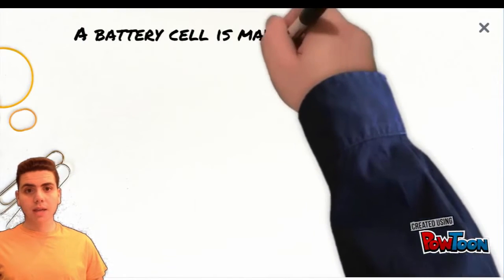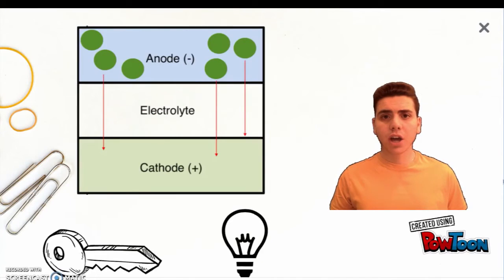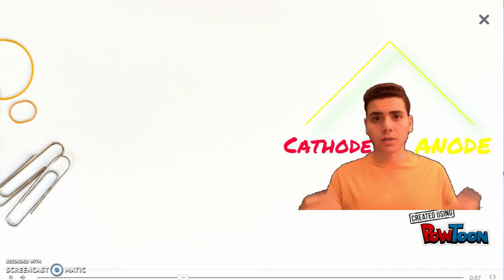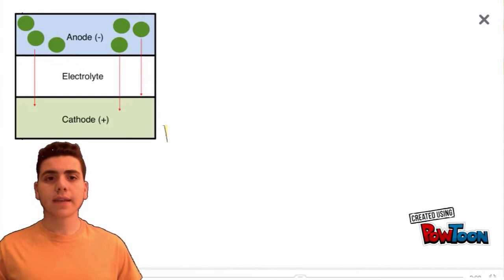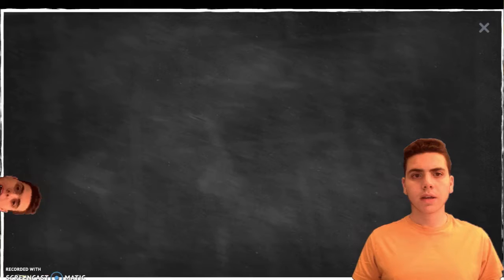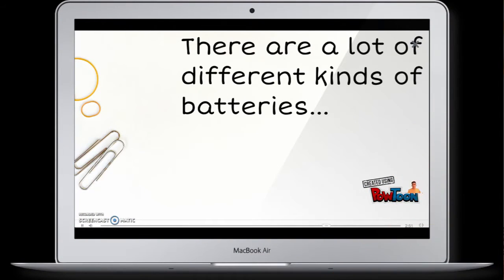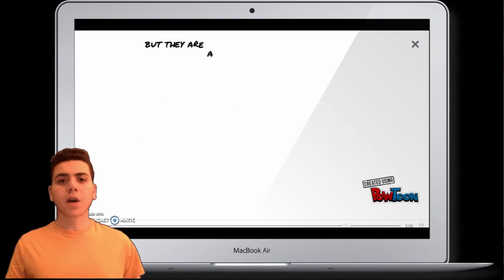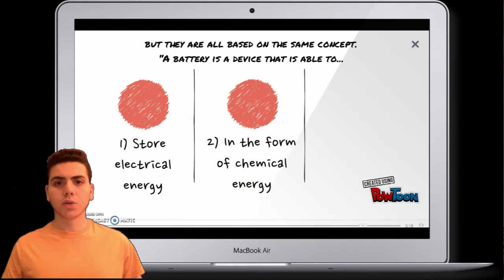STEM Communication Award 2016 : "Batteries: From energy to electricity", by Yoav Aharoni (ORT Italy)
You won’t take batteries for granted ever again after watching this lively video by bright spark Yoav Aharoni from Milan.

He was one of 56 teenagers from 10 countries who submitted 5-10-minute videos demonstrating their ability to communicate a deep understanding of a specific STEM concept.

World ORT is the world's largest Jewish education and vocational training NGO, active in 37 countries on five continents.